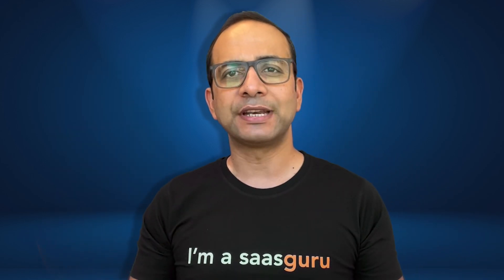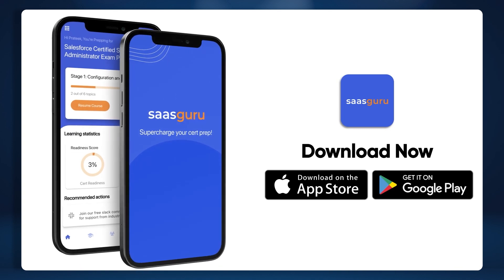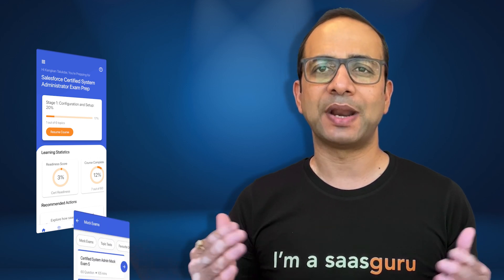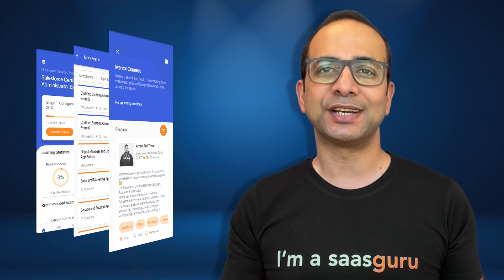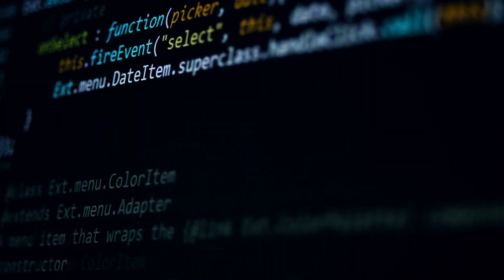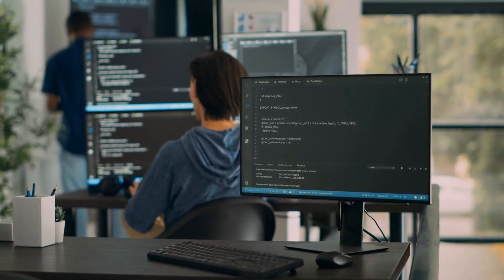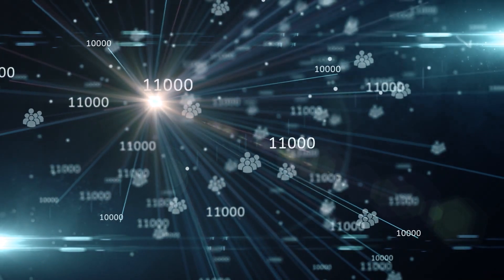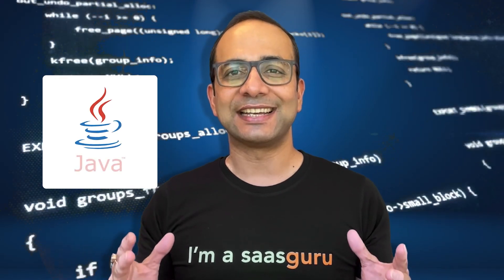WHAT IS APEX? | Salesforce Development Tutorials for beginners | saasguru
What is Apex?
Apex is a proprietary programming language developed by Salesforce. It is an object-oriented and robust programming language for building CRM and other business applications.

Developers can also use this programming language to build 3rd party SaaS applications and customize other system events like Visualforce button clicks and pages. It is possible by providing back-end database support and client-server interfaces.

Apex also allows the developers to implement flow control and transactional statement with the Force.com API on its server.

The syntax of Apex is similar to Java, and the programming language is also based on Java. But some syntax and classes are different because they have web development features more than app development features.

You can enjoy coding Apex in various Salesforce editions like Developer Edition and sandbox environments of Enterprise Edition and Unlimited Edition.

Now that you’re familiar with the Apex language and its usage let’s look at the features of Apex before getting into the nitty-gritty of Apex Class Methods.

Top Features of Apex
The features of Apex language are as follows:-
The language provides easy testing. It supports unit execution and creation and gives the test results about the code coverage. Furthermore, it defines the coding parts that can be organized effectively.
It runs in a shared environment. So, Apex is designed not to affect the shared resources, and the engine saves it from the runaway code. A simple error text appears whenever the code breaches the limits.
The Apex language is a strongly typed language that runs with direct reference to Schema Objects. If an object belongs to the incorrect data type, it fails immediately.
Apex is created to implement multiple queries and DML together. It gives various transaction statements on the database. So, it is firmly integrated with data.
Apex programming language is an easy-to-use language that anyone can learn with the right resources and approach. It uses Java-like Syntax—for Example, Variable Declaration, Loop Syntax, object, array notation, etc.
As a part of the Salesforce platform, Apex upgrades automatically. So the developers don’t have to worry about upgrading it manually.
Apex has built-in support for DML operations. It also supports Salesforce Object Search Language (SOSL) and Salesforce Object Query Language (SOQL) query handling.

Why saasguru? -
1. Set Your Benchmark and Know If You Are Ready
2. High-Quality Micro-learning Modules
3. Guided Revisions
4. Practice Exams
5. Work with Seasoned Mentors